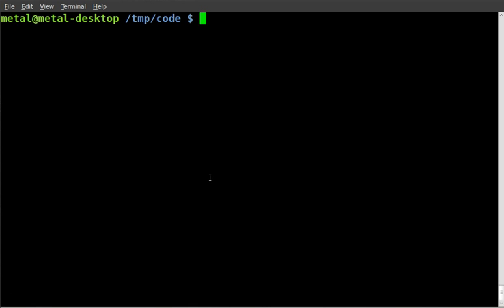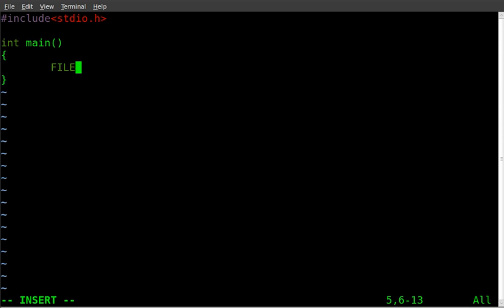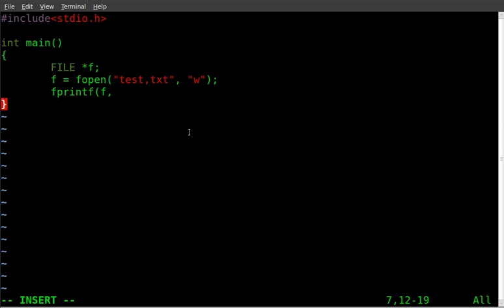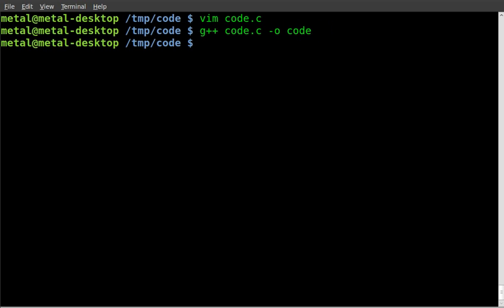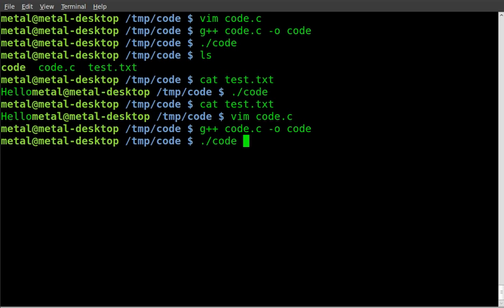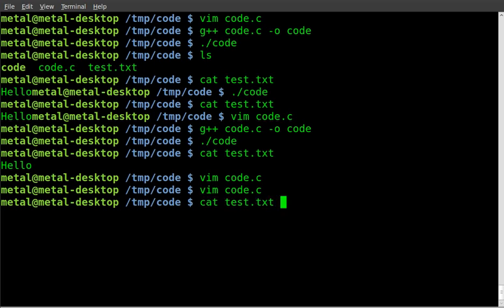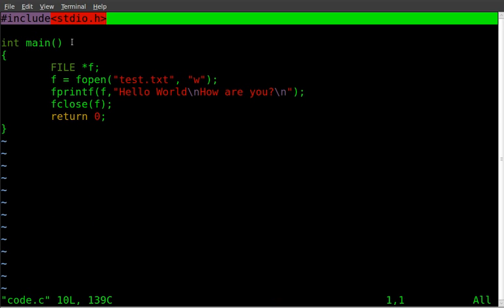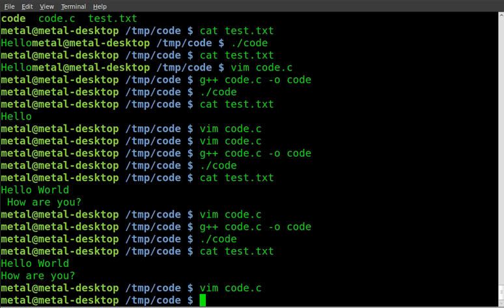C Programing - Part 13 - Write to a File